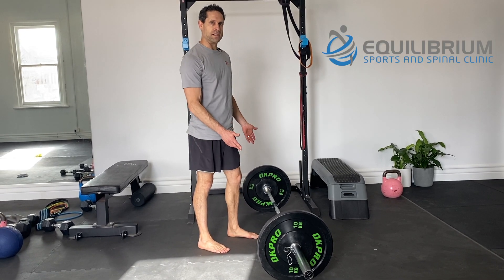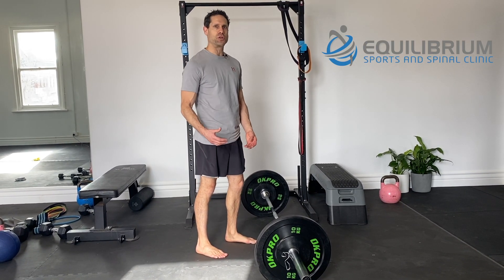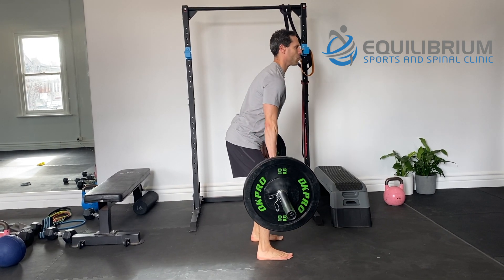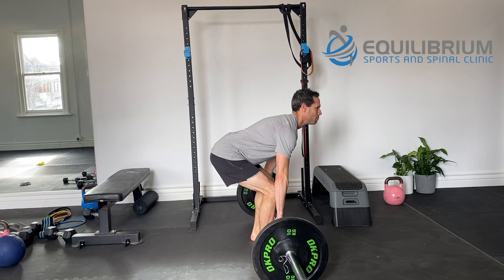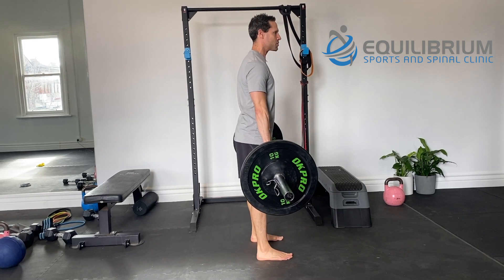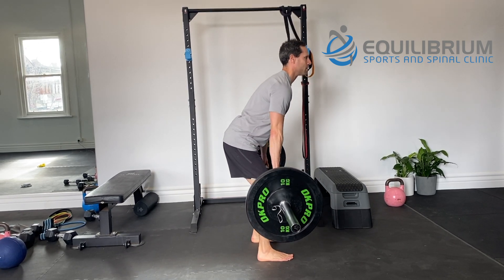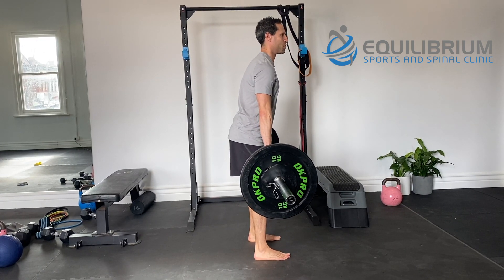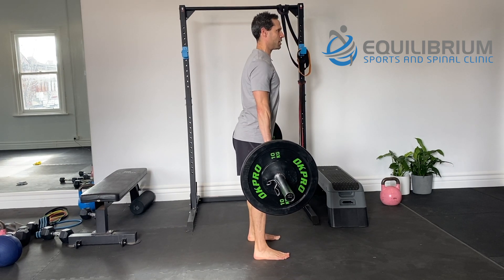Glen Iris Osteopath - Demonstrating a Dead Lift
This is a fundamental movement pattern we want to address when dealing with back pain. Too often people avoid strengthening the back when they have pain. This movement when performed correctly, can provide significant relief from back pain.